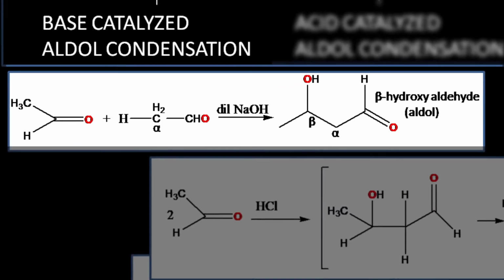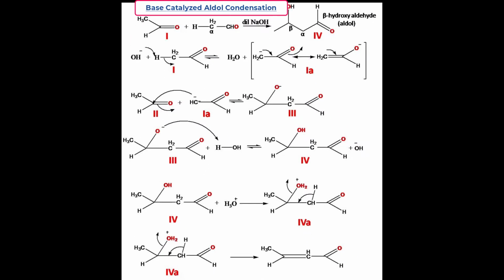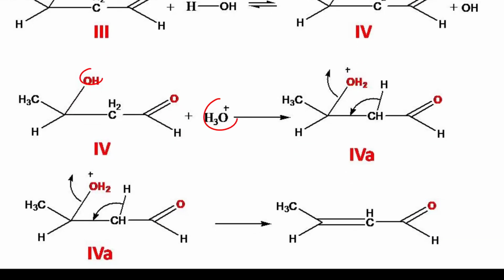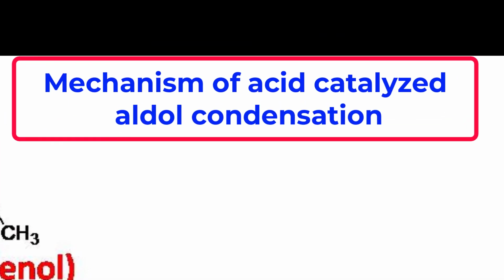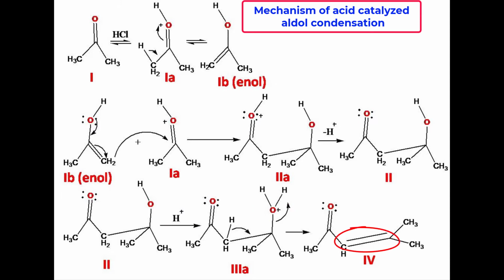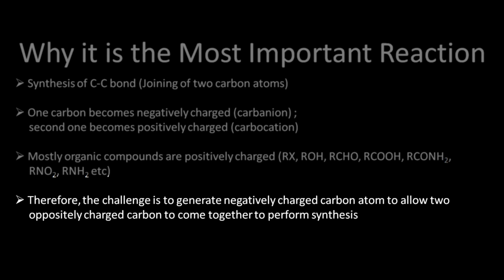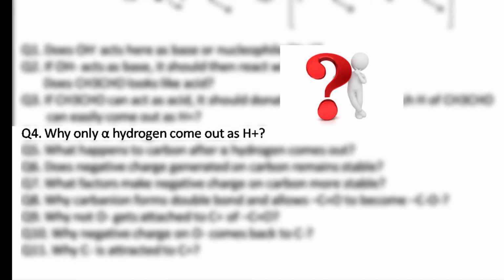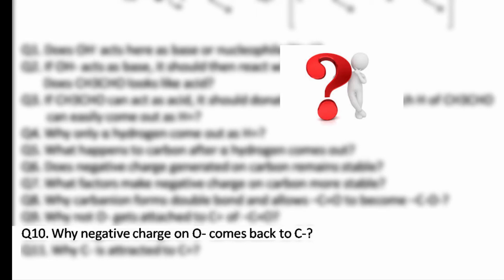Aldol Condensation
Two molecules of an aldehyde or a ketone having α-hydrogen/s condense in presence of a dilute alkali (dil. NaOH, Na2CO3, Ba(OH)2 etc.) to form a β-hydroxyaldehyde or a β-hydroxyketone. These β-hydroxyaldehydes or β-hydroxyketones are collectively called aldols (ald=aldehyde; ol=alcohol) and the reaction is called aldol condensation.
Aldol condensation can also be induced by acids. However, in such cases, aldols are not the final products. Instead they readily undergo dehydration to give α, β-unsaturated aldehydes or ketones.